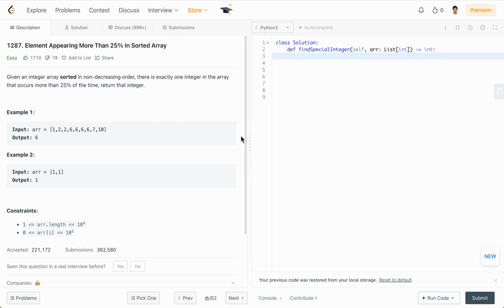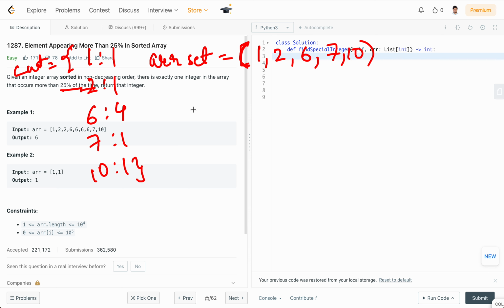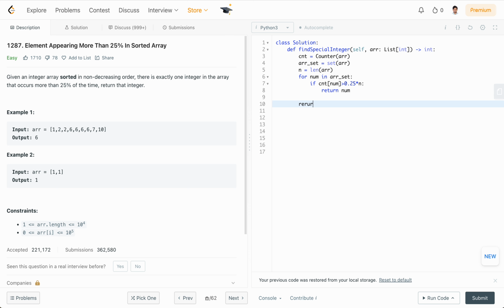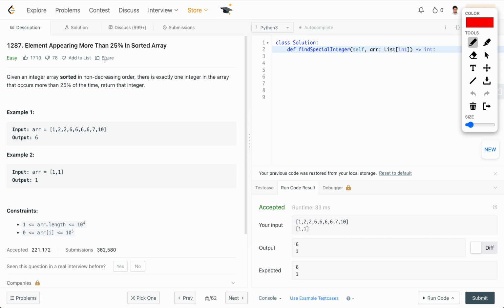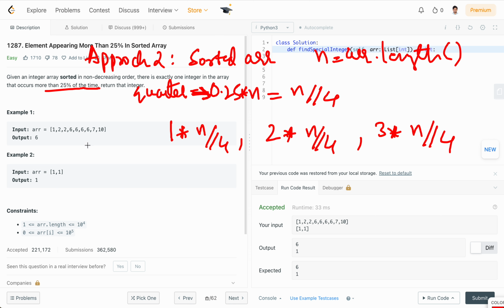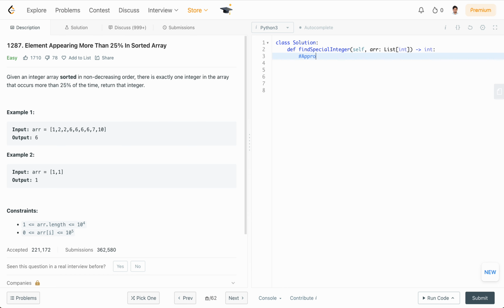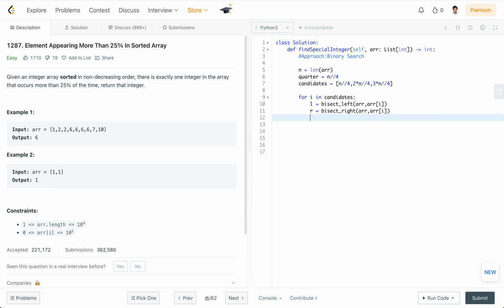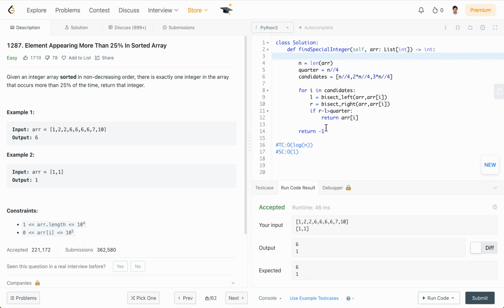Element Appearing More Than 25% In Sorted Array Leetcode 1287